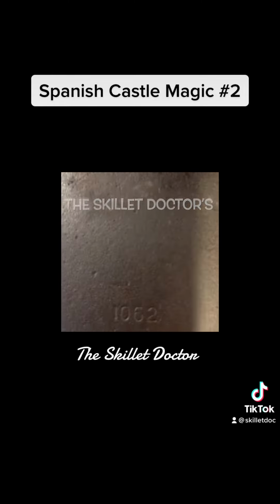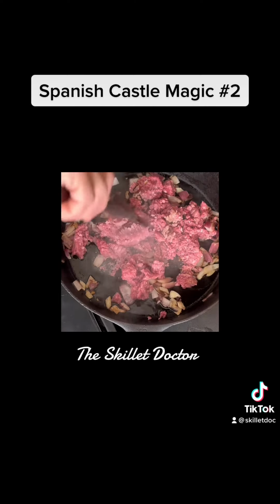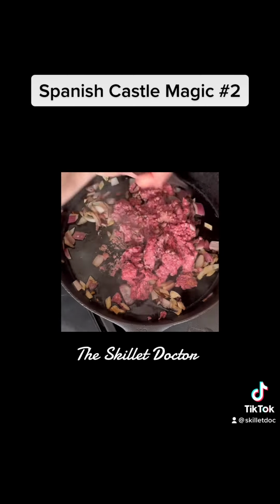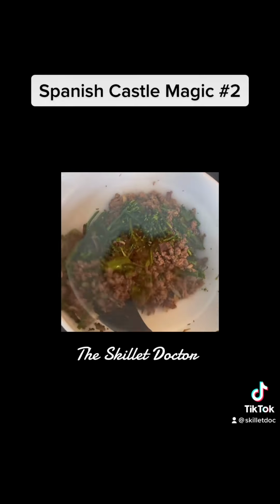The Skillet Doctor recipe “Spanish Castle Magic-2”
An addition to the popular recipe inspired by Jimi Hendrix!